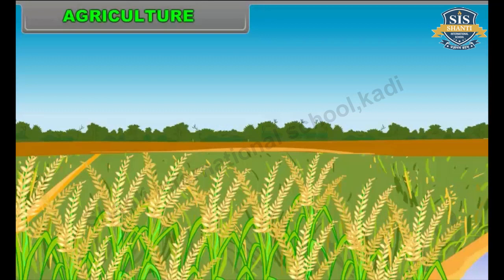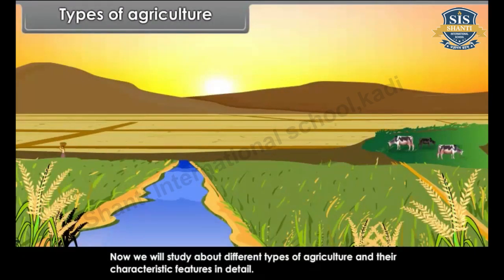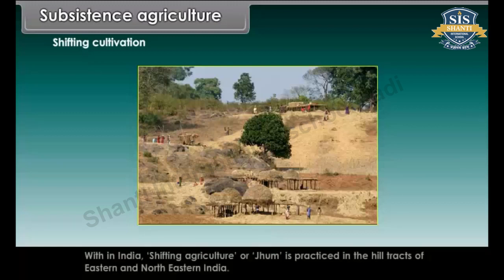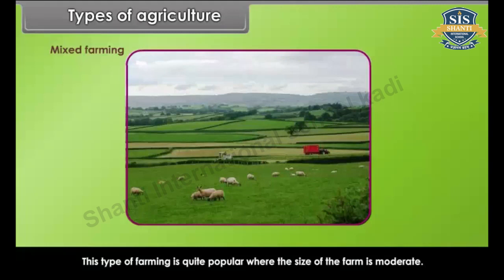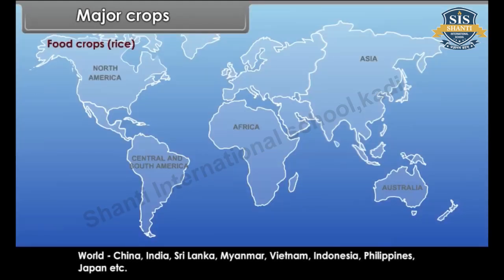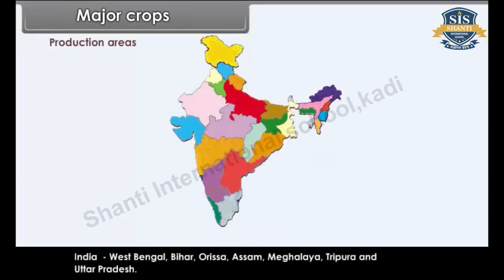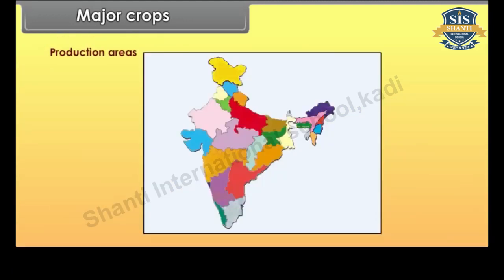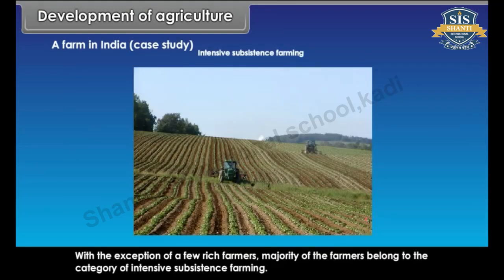Class 8th EM SOCIAL SCIENCE Agriculture